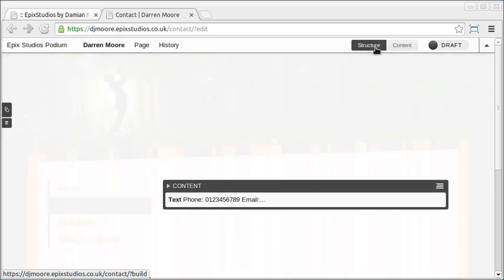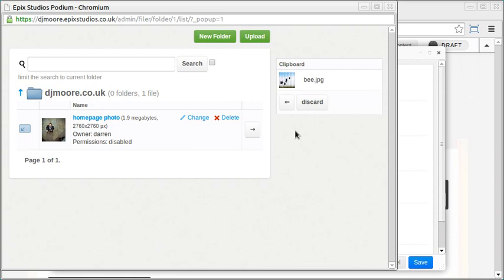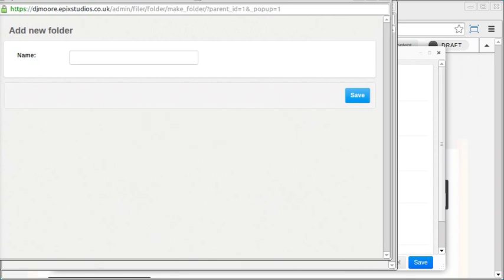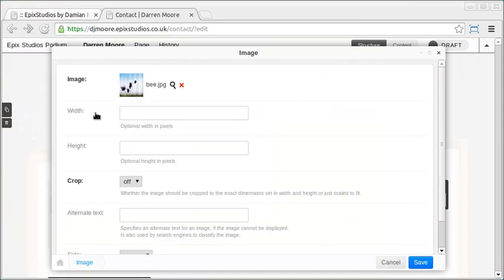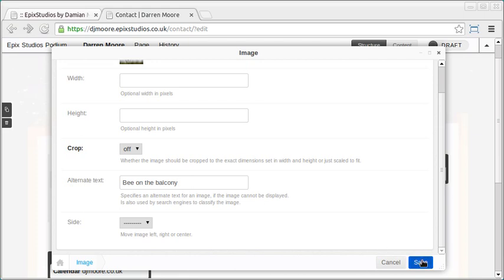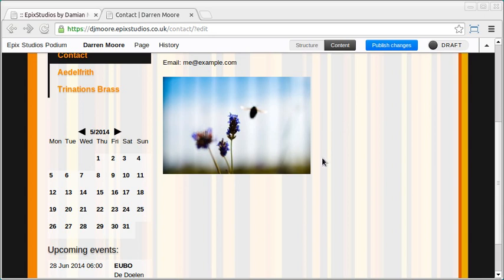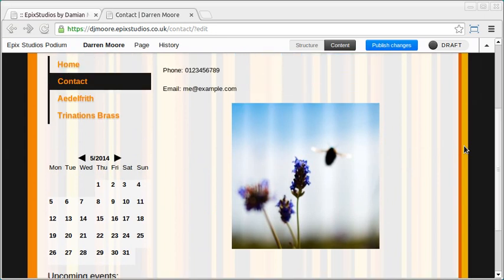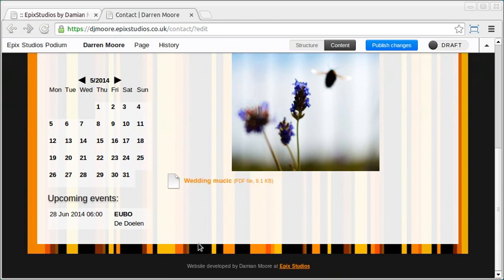3 - Images and Files - Podium by Epix Studios